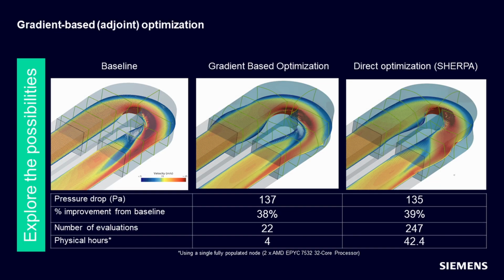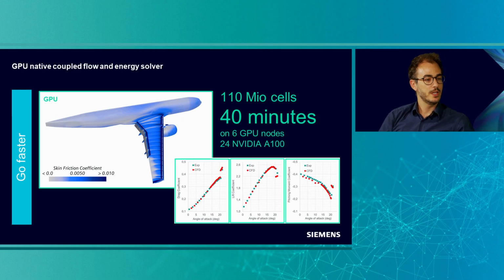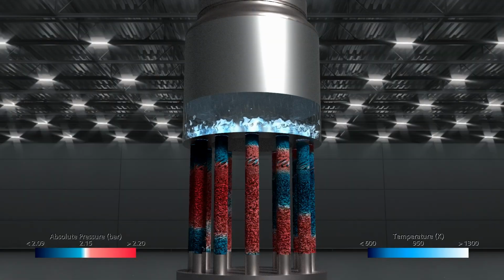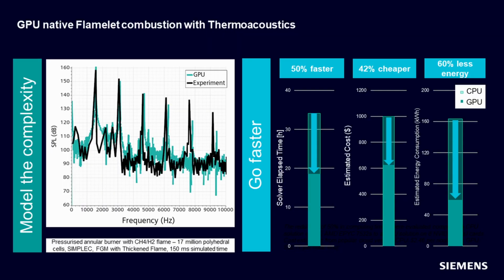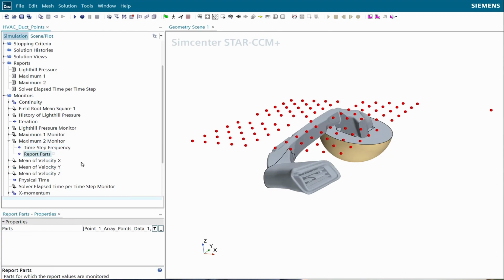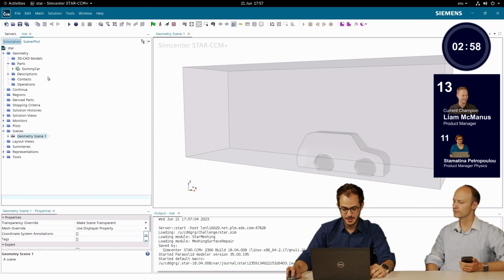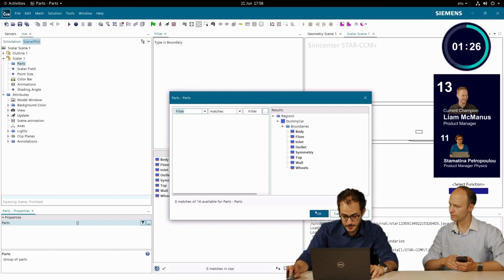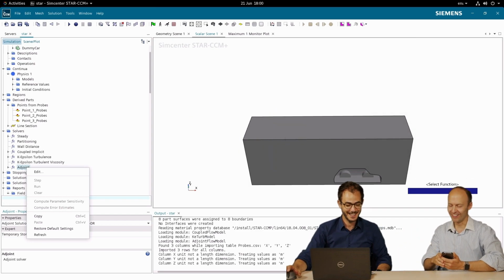WHAT´S NEW Simcenter STAR-CCM+ 2306 | From engineer to engineer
Simcenter STAR-CCM+ 2306 is out. Join Rodolfo Piccioli, Principal Engineer, and Daniele Obiso, Product Manager Physics, as they walk you through the most exciting new capabilities of the new release of Simcenter STAR-CCM+.

Go faster with GPU-enabled acceleration for an extended set of solvers. Find better designs faster with gradient-based parametric optimization. Boost your post-processing productivity with multi-valued monitors. Explore and share engineering results from your browser. And many more…
Watch this video to gain detailed insights on the latest enhancements in Simcenter STAR-CCM+ 2306, delivered from engineer to engineer.

Find out how we continue to provide you with Computational Fluid Dynamics (CFD) capabilities to go faster while modeling the complexity. Learn how to leverage exciting new features to explore engineering possibilities in an integrated environment and turn complexity into a competitive advantage.

Blog article: Learn more about new features in Simcenter STAR-CCM+ 2306